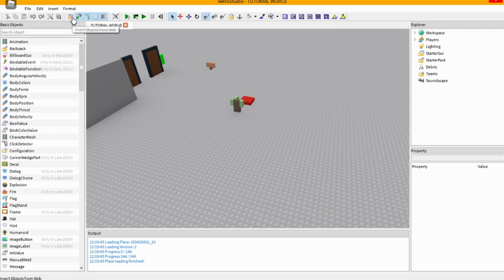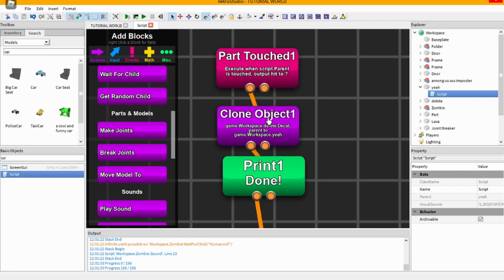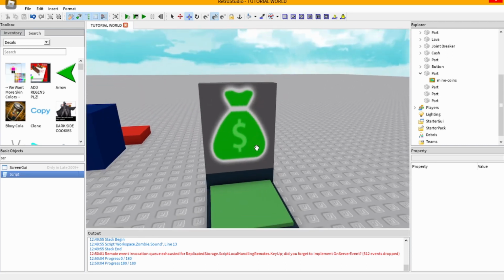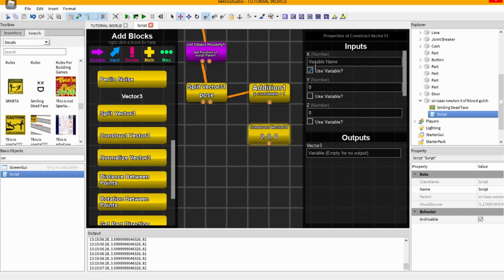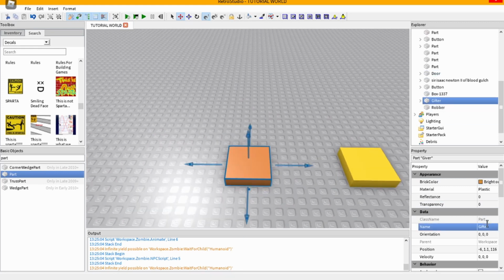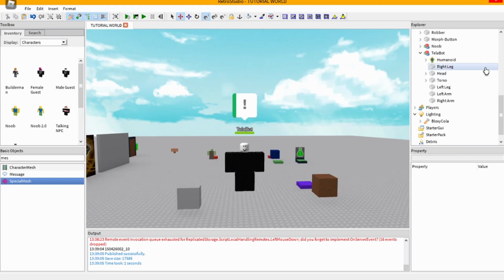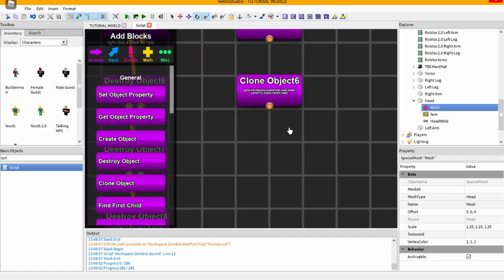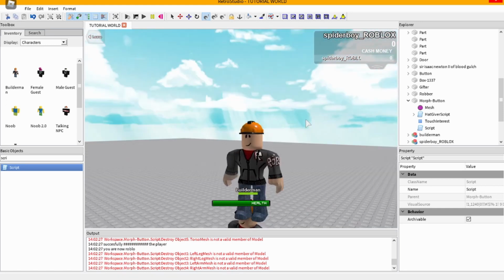RetroStudio Scripting Episode 2 | Not-So Basics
Morphs, Leaderstats, Moving Parts, Givers/Removers, Detection

TIMESTAMPS:

00:00 - Intro
02:50 - Change Humanoid Attributes
06:30 - Joint Breaker
08:24 - Quick fix for decal bug in the last video
09:14 - Leaderstats and Money Givers
17:54 - Moving Parts
26:36 - Part detects touch from another specific part
30:15 - Tool Givers and Removers
35:35 - talk
35:46 - MORPHS
53:34 - fin